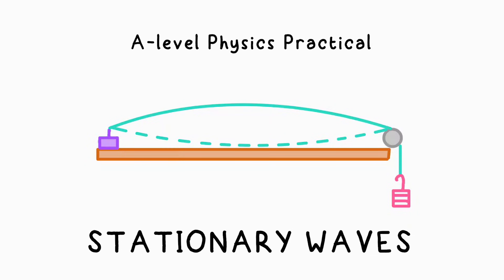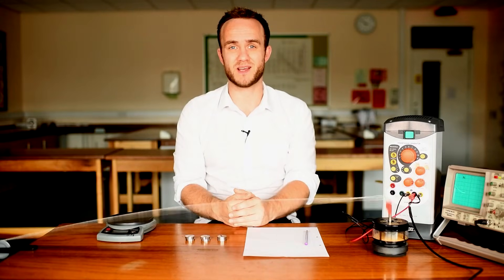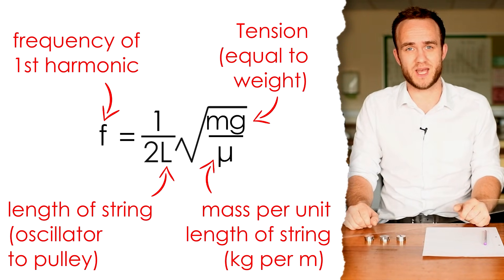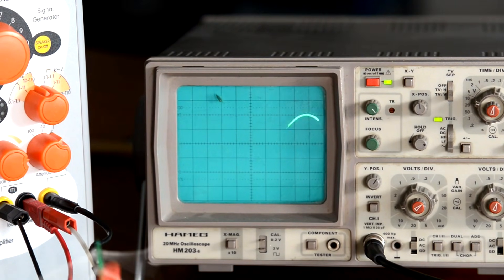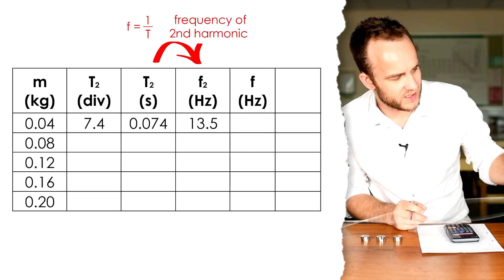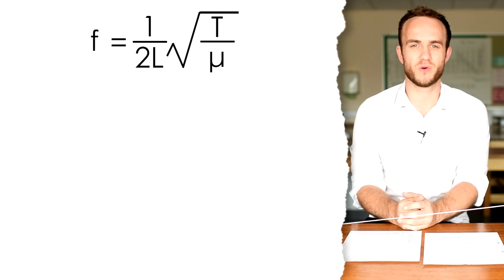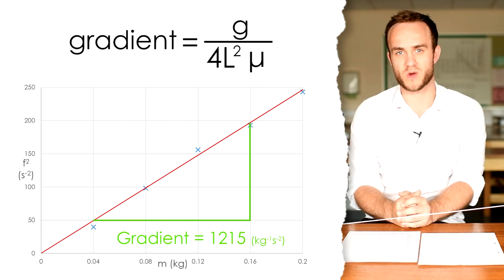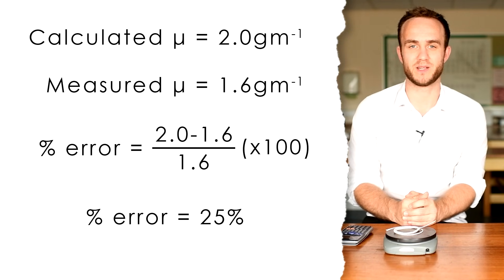STATIONARY WAVES - A-level Physics Required Practical